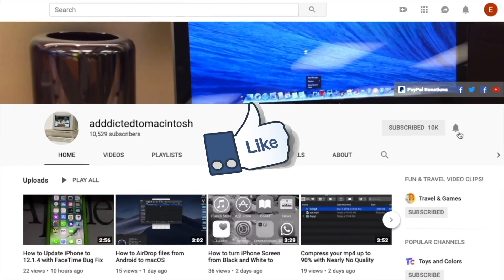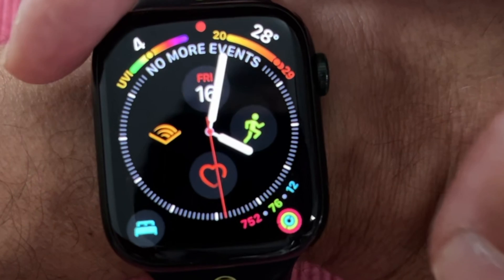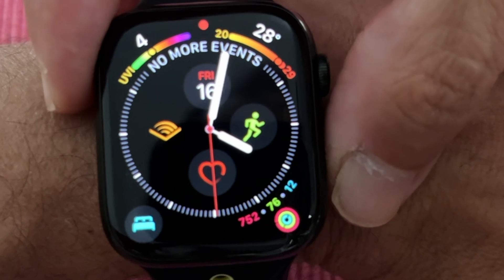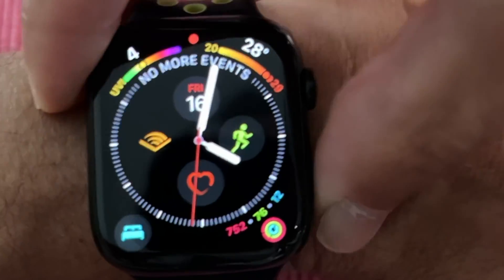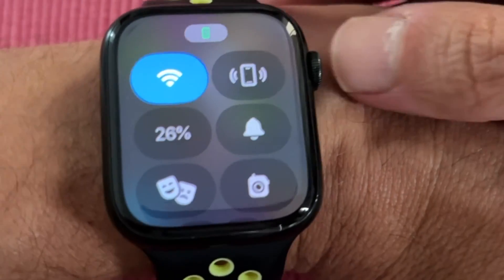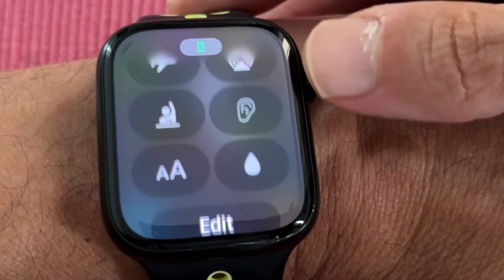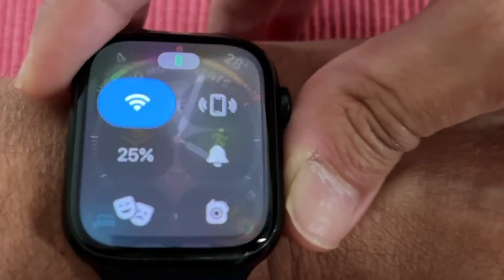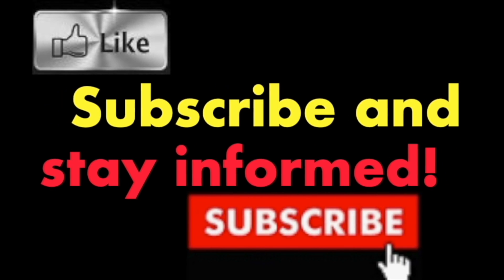How to Open or Close and Edit Control Center on watchOS 10